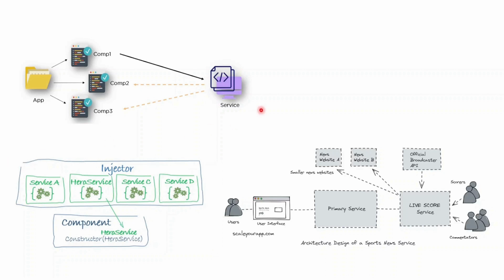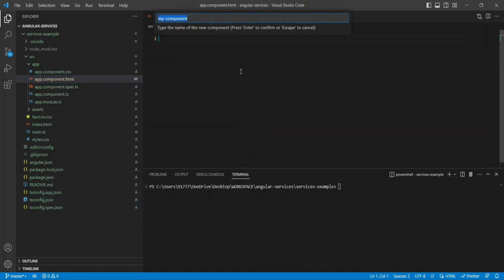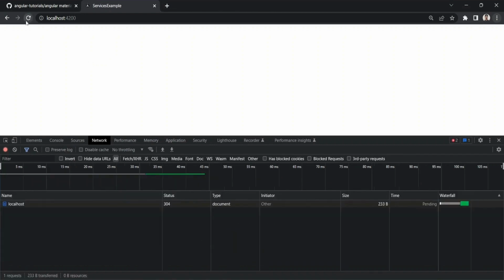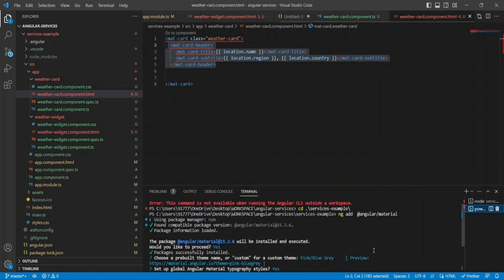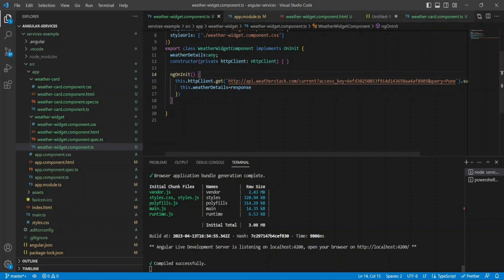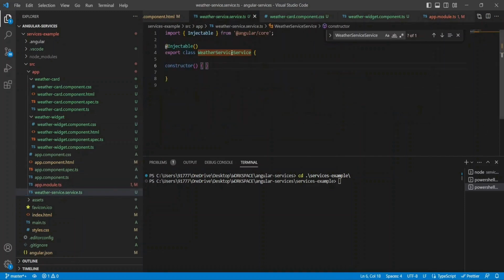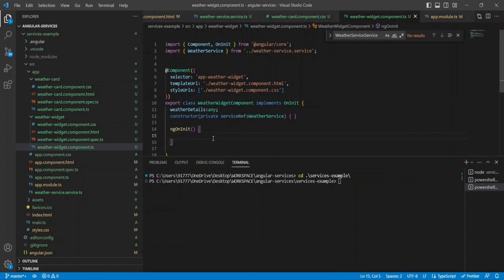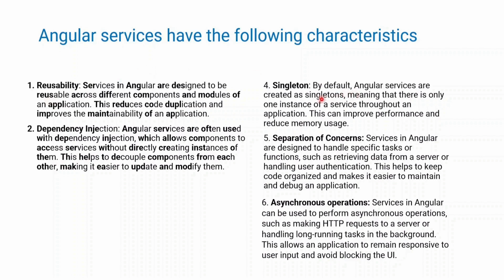Angular Services & Dependency Injection | Angular Services Explained | Angular Services Example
angular services and dependency injection | angular services explained | angular services example

Topic Covered In This Video:
dependency injection angular interview questions
angular dependency injection,
angular dependency injection in depth
angular dependency injection provider,
angular performance optimization,
angular design pattern,
design pattern,
angular services,
angular injectors
angular service,
angular 15,
angular tutorial for beginners,
angular examples,
angular beginner